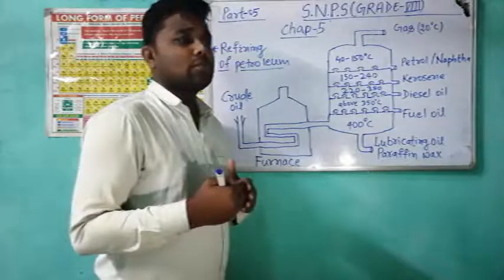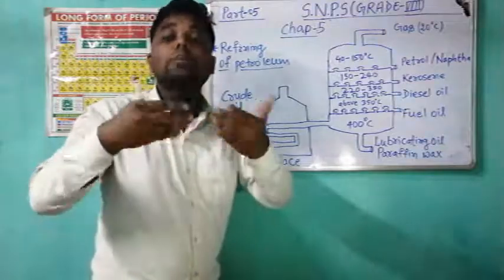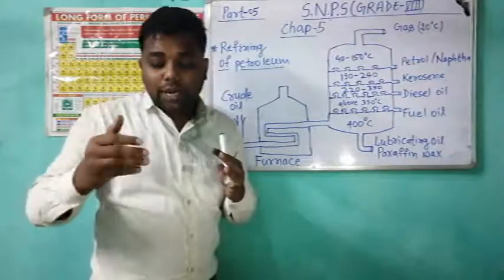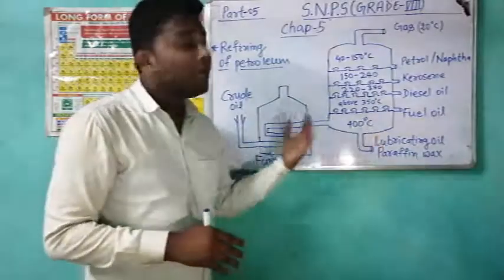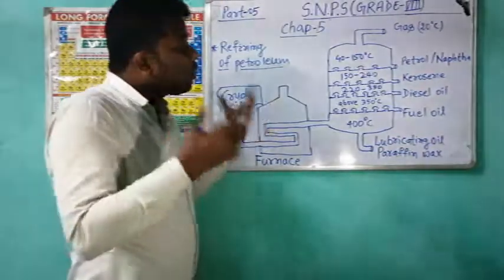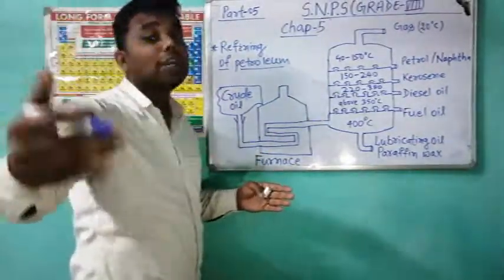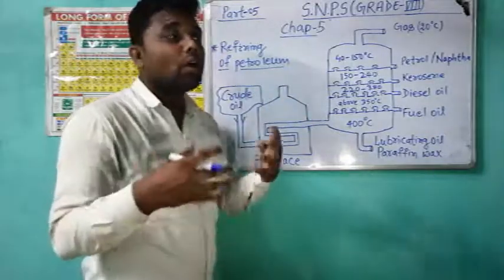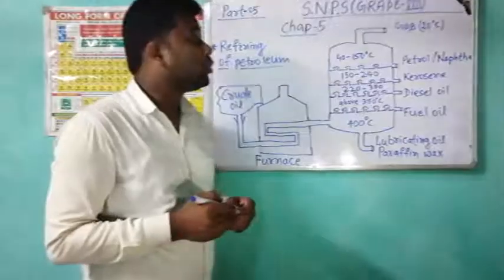Grade -8th 📖Science 📖lesson -5(part-5)🙂by Sonu Sir